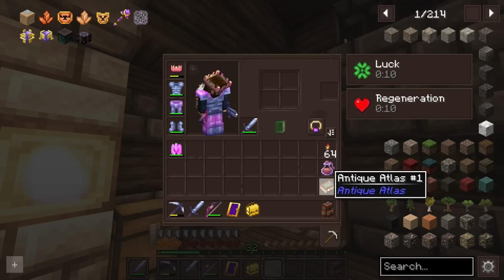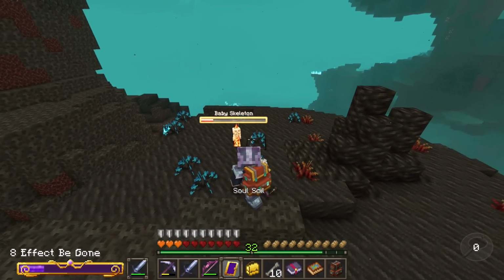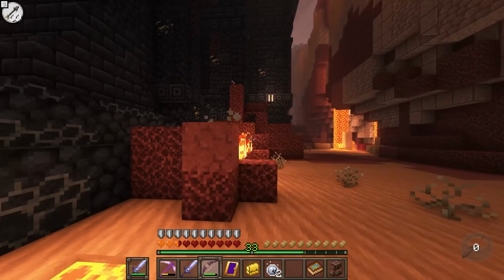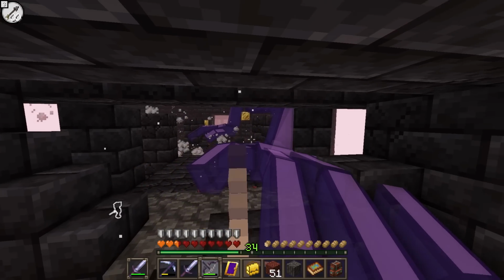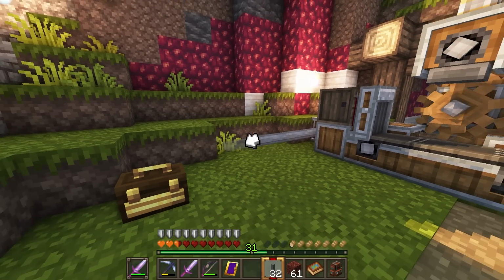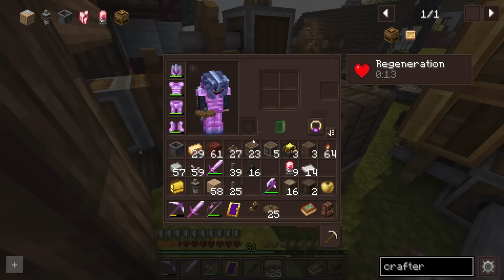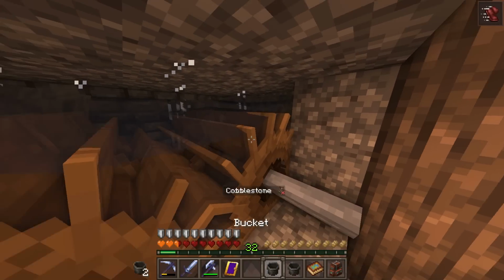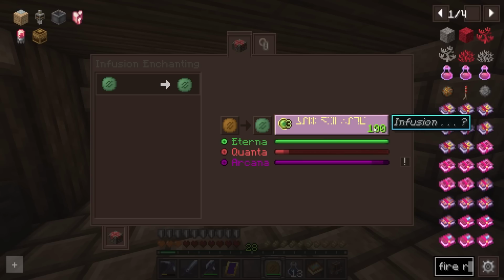DawnCraft Ep. 13 The NETHER is SCARY